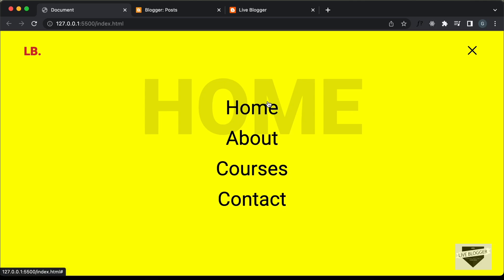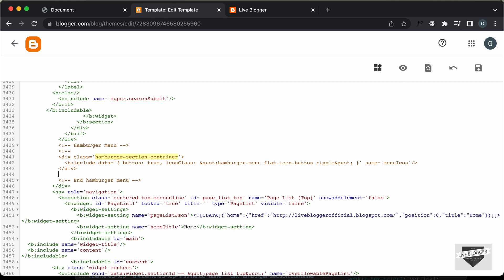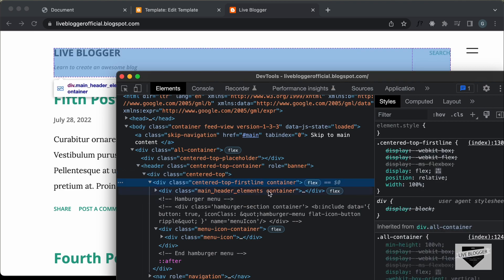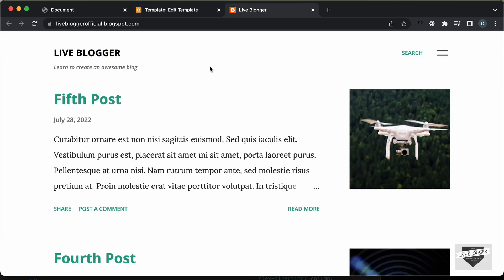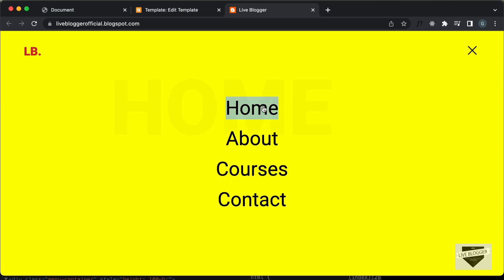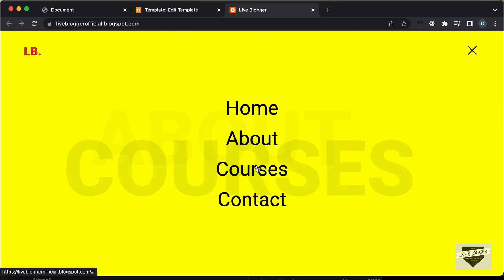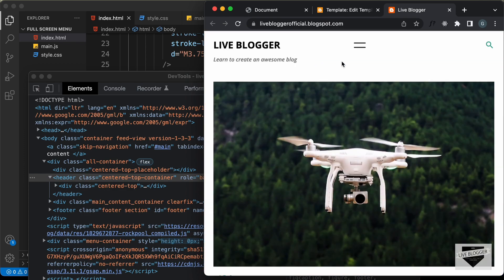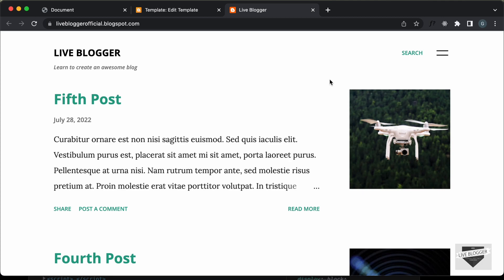How To Add A Full Screen Navigation Menu To Your Blogger Website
Hi guys, in this video, I will show you how to add a custom full screen navigation menu to your Blogger website. I hope you find this useful.